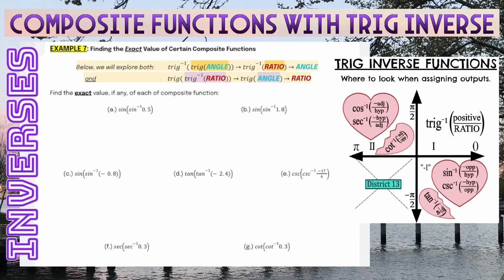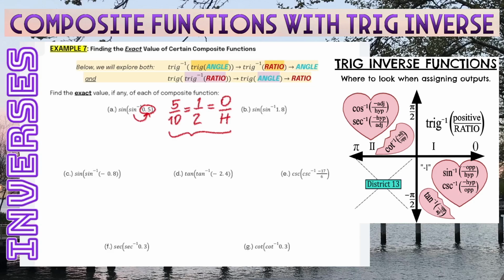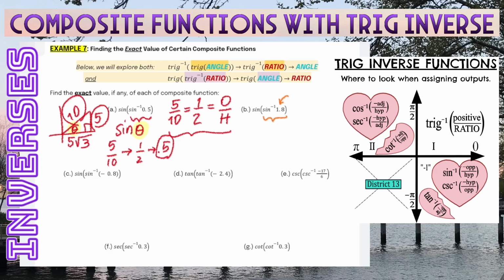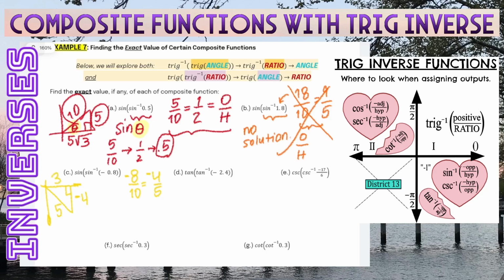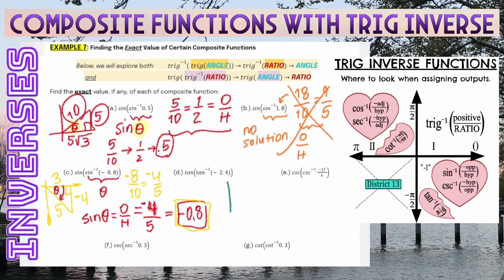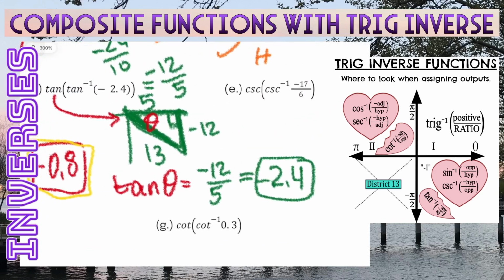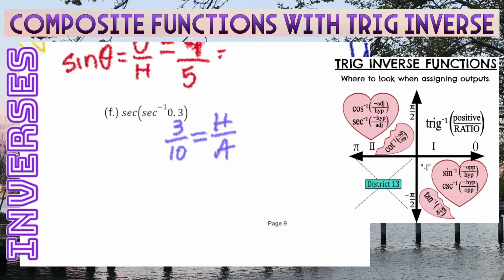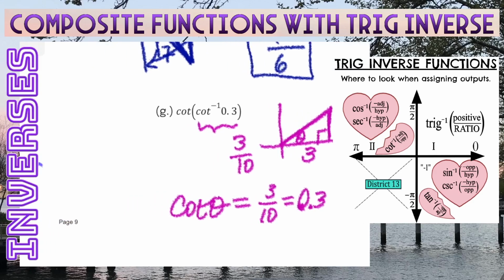Various Composite Trig Functions: trig⁻¹(trig(𝜃)), trig(trig⁻¹(𝜃)).